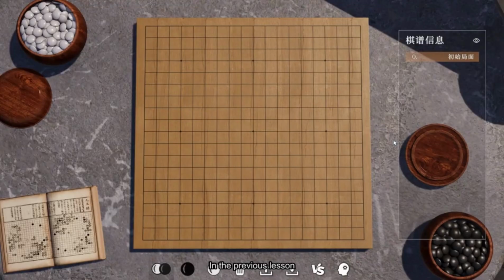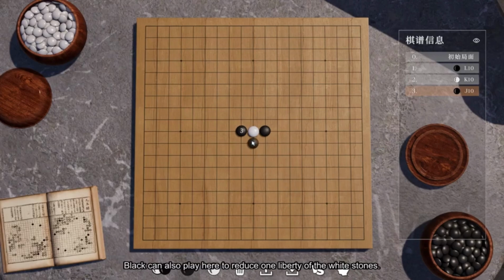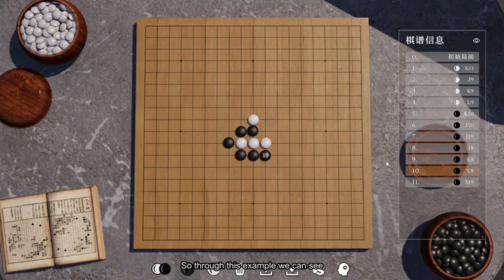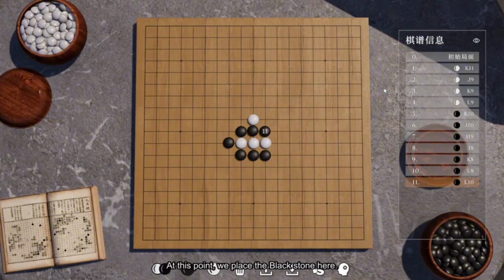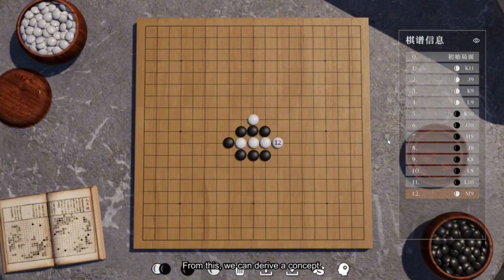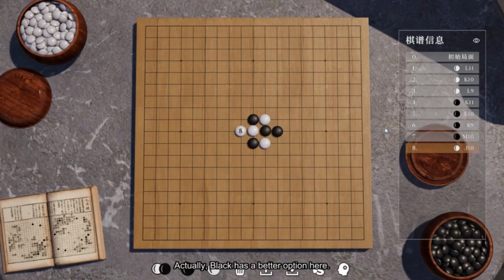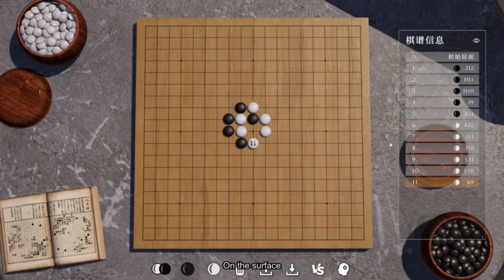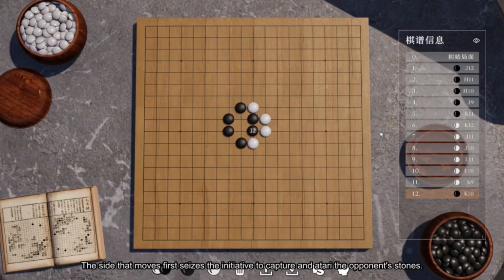Basic Go Course(WeiQi) Lesson 2: Atari, Capture, and Extending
1. When you make a move that leaves your opponent's stone(s) with only one liberty remaining, this is called "atari".
2. When stones have no liberties remaining, removing these "dead stones" from the board is called "capturing" (or "taking").
3. When a stone is in atari, the move that extends to add liberties is called "extending" (or "nobi").